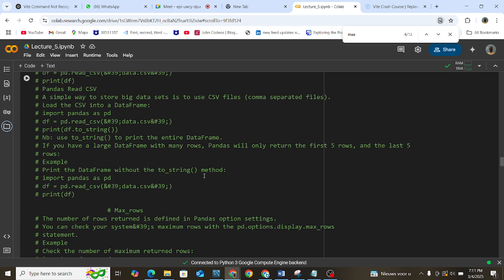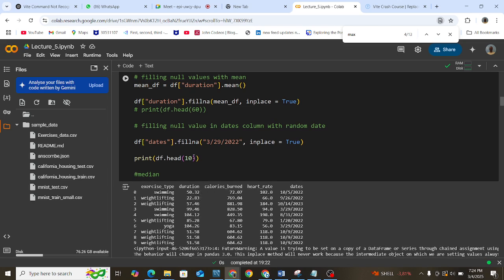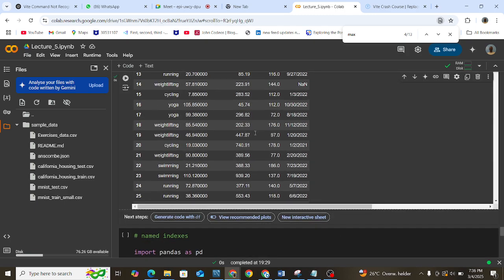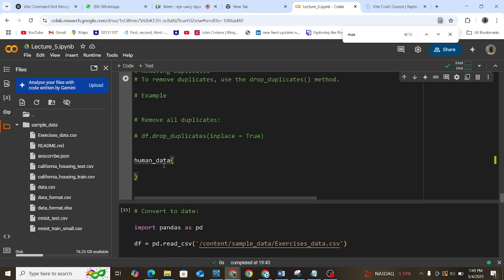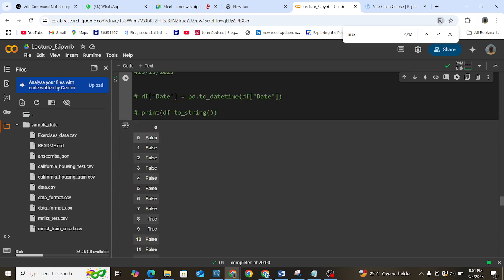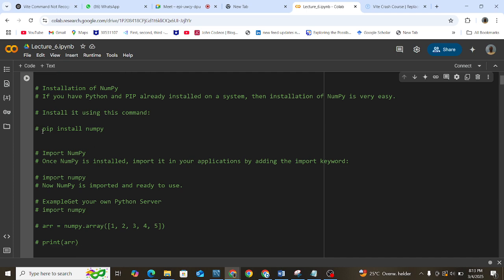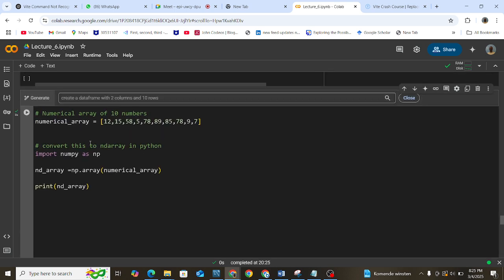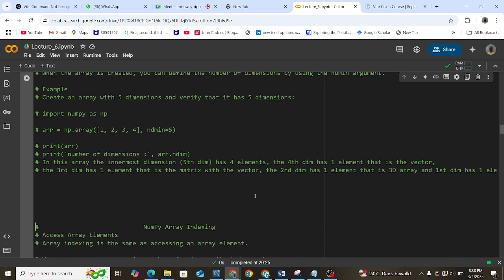Pandas Cont' and Numpy Library Introduction.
Learn with us Pandas Cont' and Numpy Library Introduction.